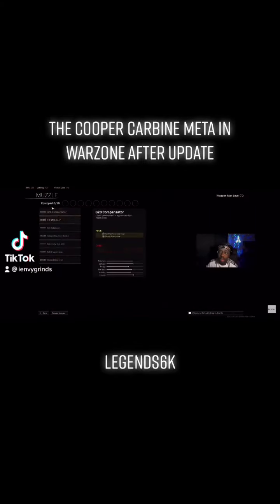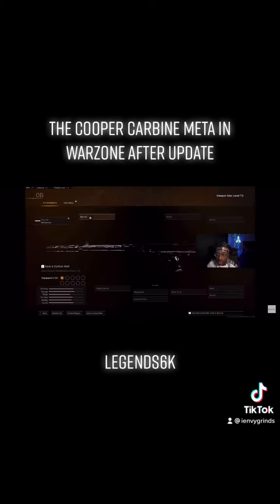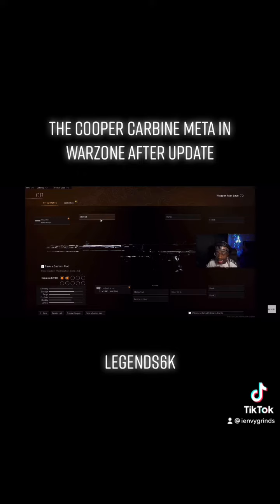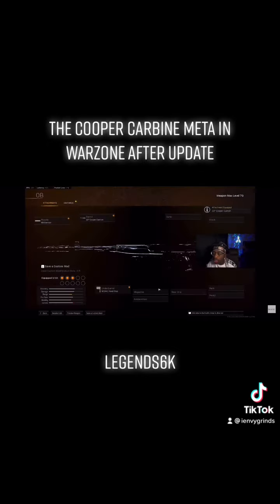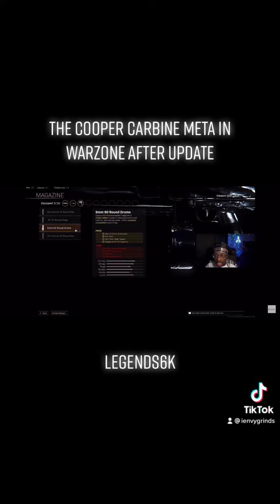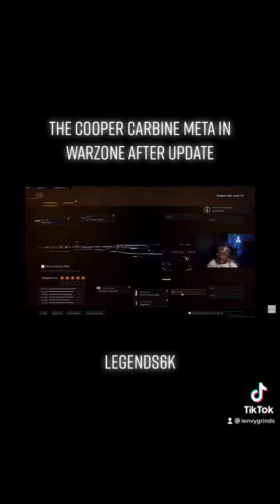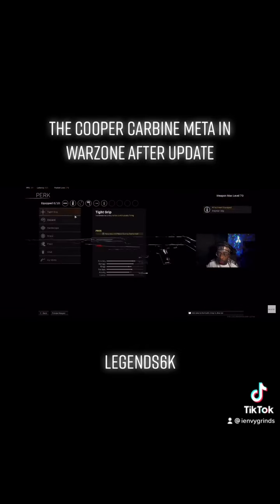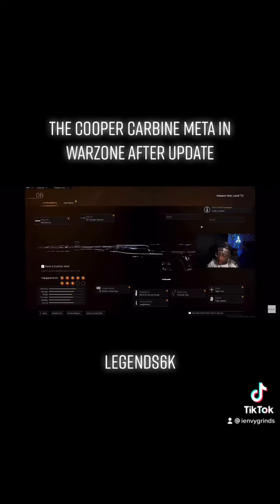Cooper Carbine Meta in warzone Season 4